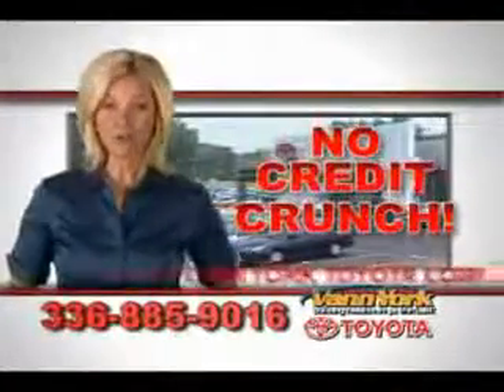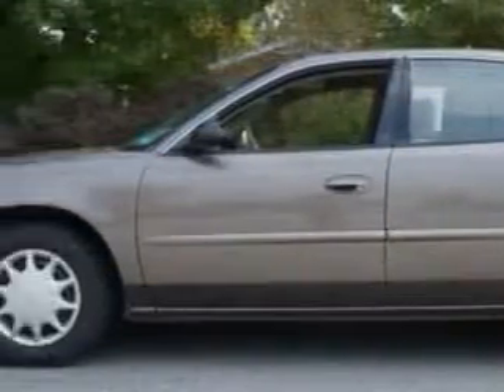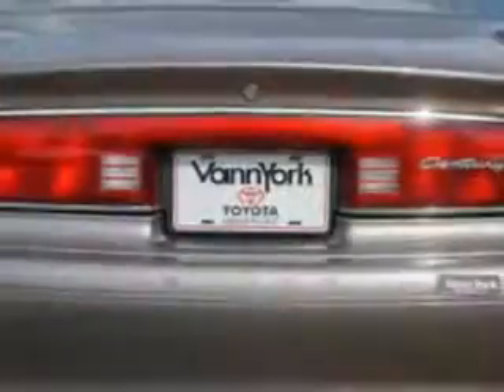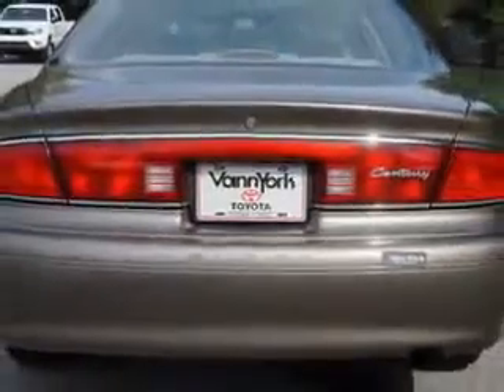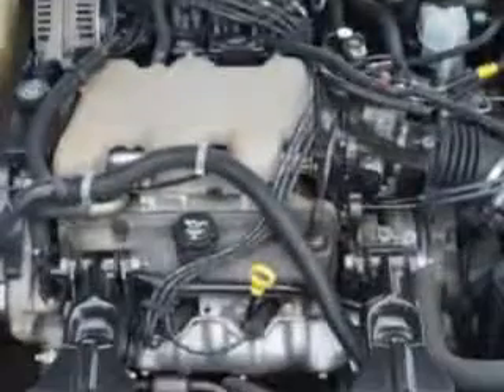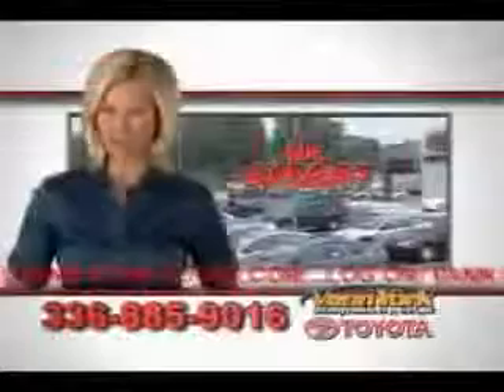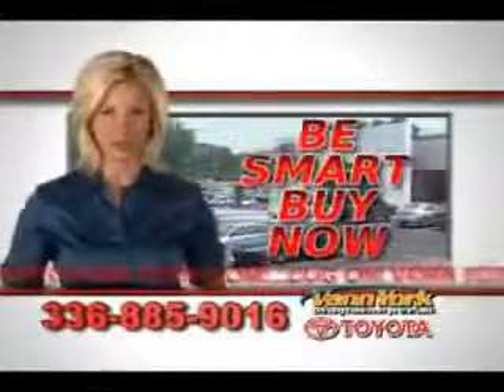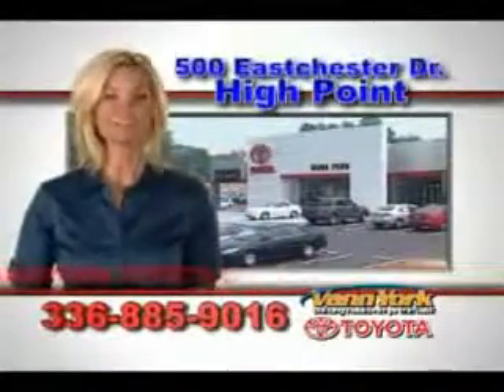Used 2004 Buick Century Greensboro, Winston Salem High Point, Kernersville NC Vann York Toyota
MILES: 95,542
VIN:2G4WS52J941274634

500 Eastchester Dr.
High Point, North Carolina 27262